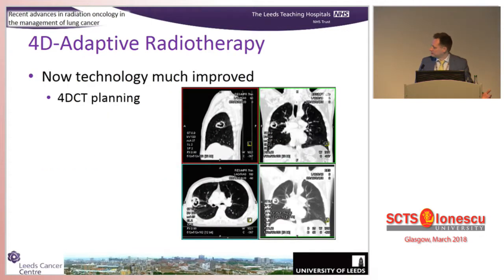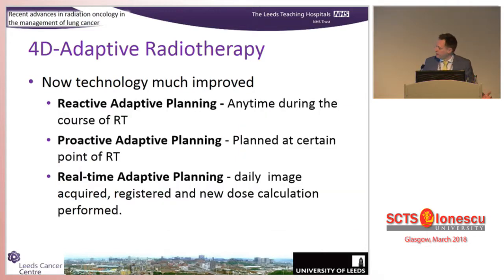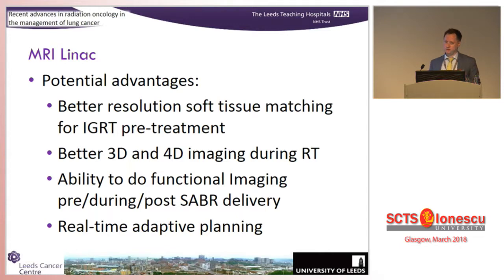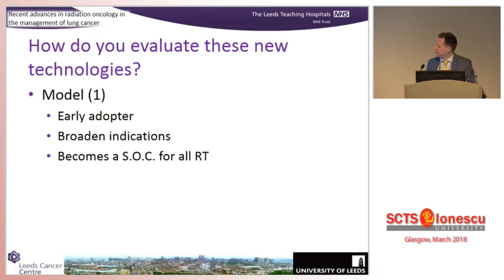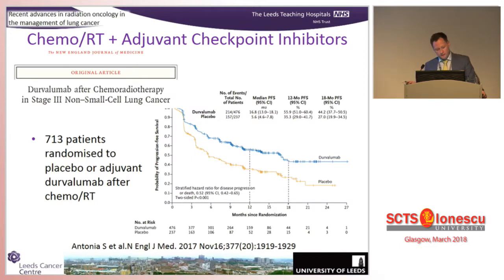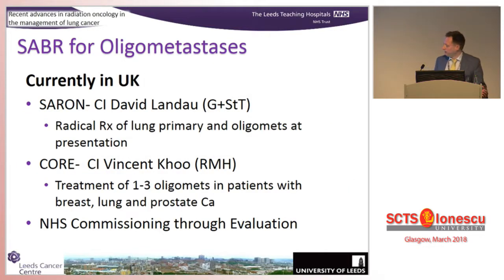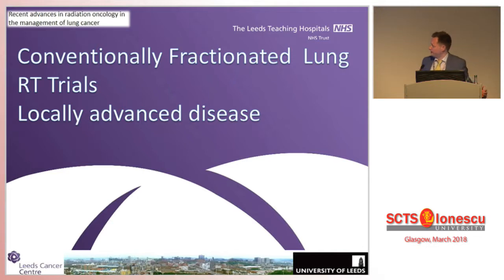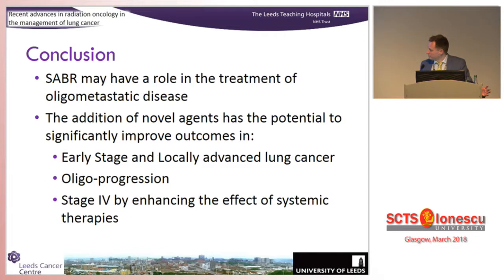SCTS 2018 - Recent advances in radiation oncology in the management of lung cancer - K Franks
Filmed at SCTS Annual Meeting March 2018. SEC Glasgow.